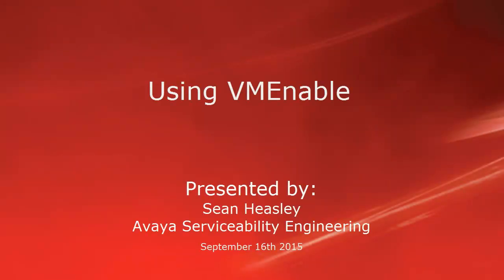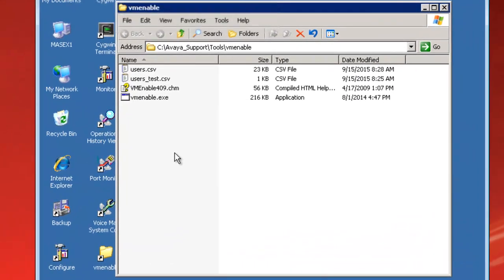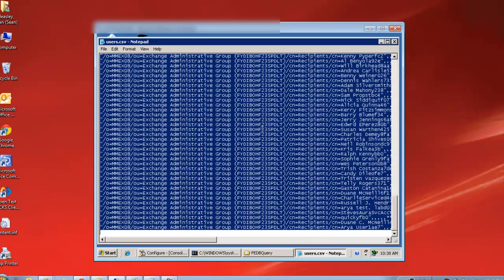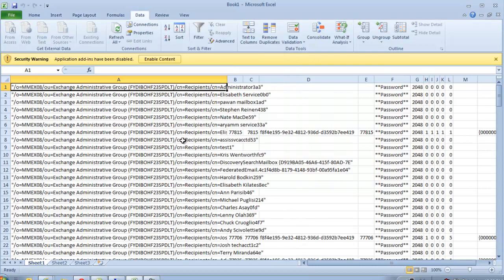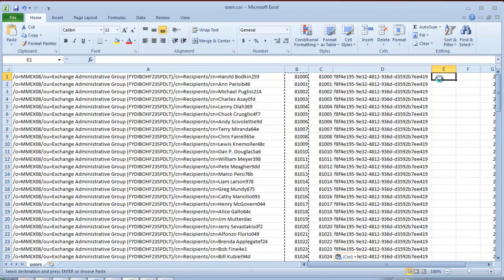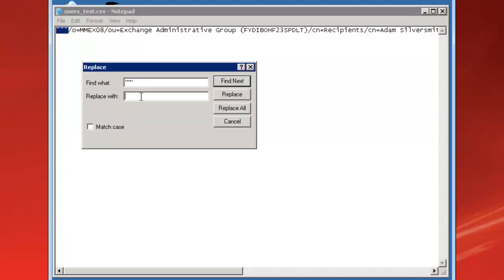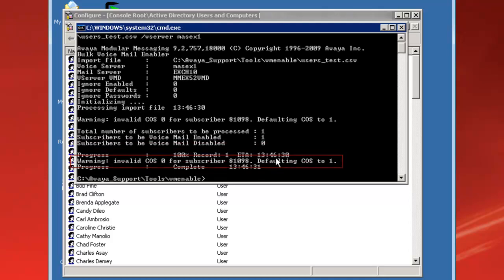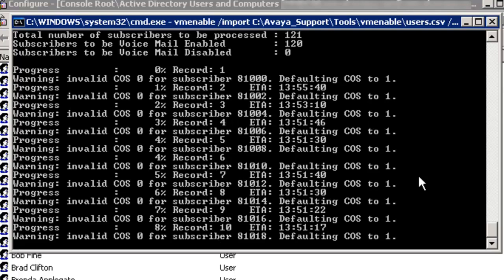How to use VMEnable to bulk enable Avaya Modular Messaging for Exchange back end users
This video talks about using VMEnable to bulk enable Modular Messaging for Exchange back end users.
Produced by: Heasley, Sean